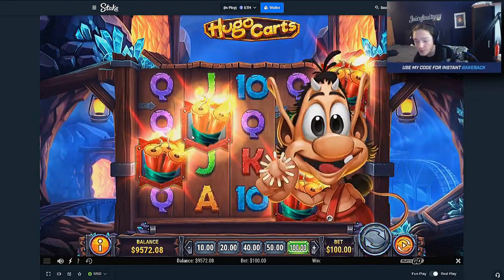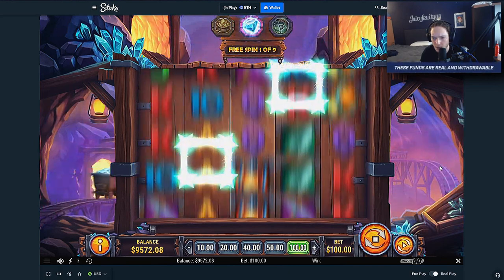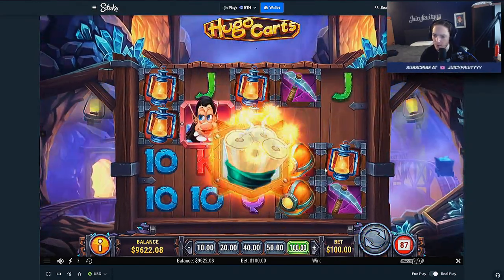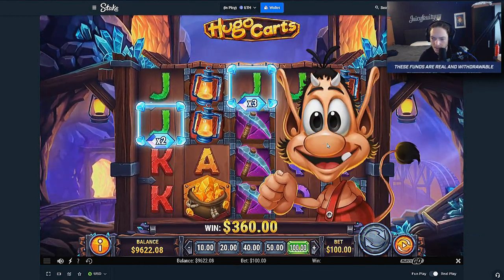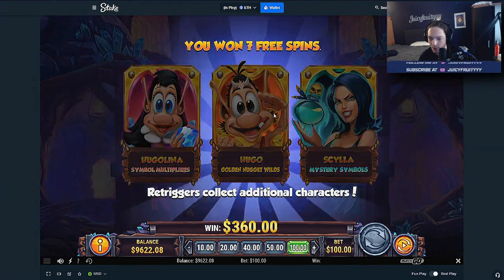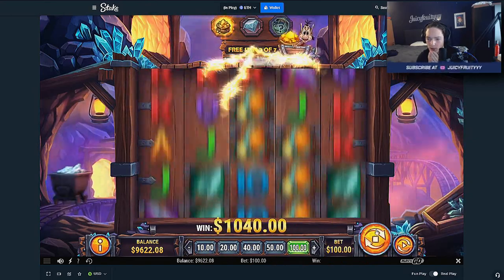I tried 'MAX SPINS' on HUGO CARTS! (STAKE)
I actually my try base game more on this, it hits often!

lmk if you wanna part 2 of this!

Intro/Outro Music is:
K.A.A.N. - Mary Jane